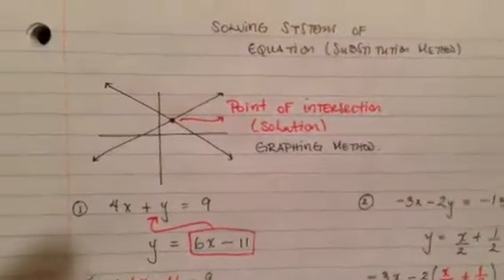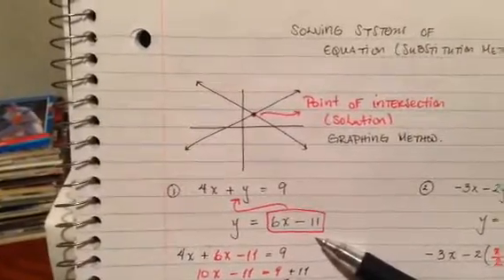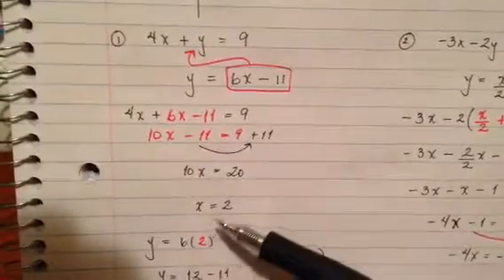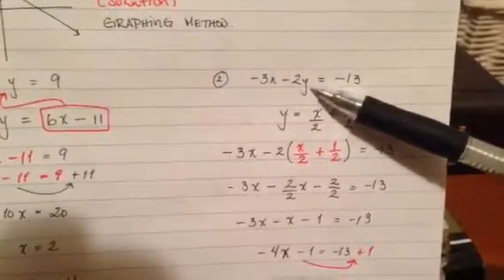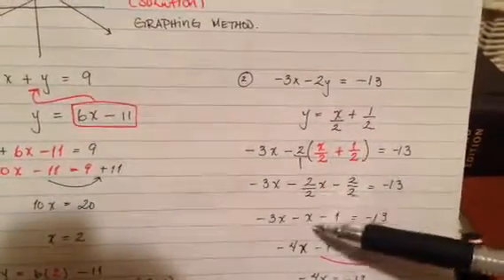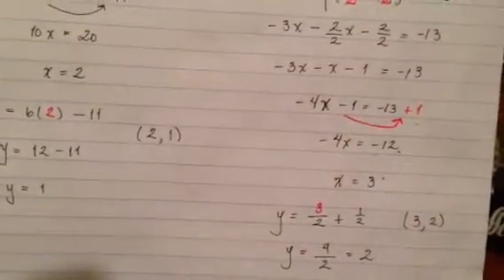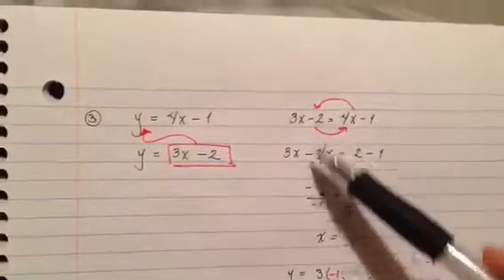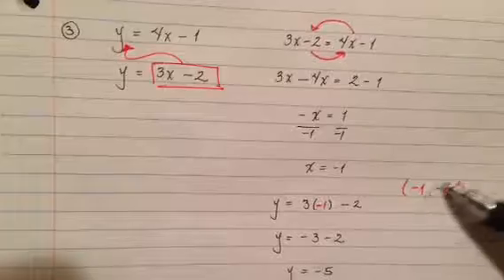Solving Systems of Equations (Substitution Method)